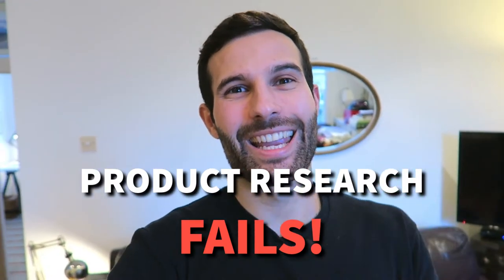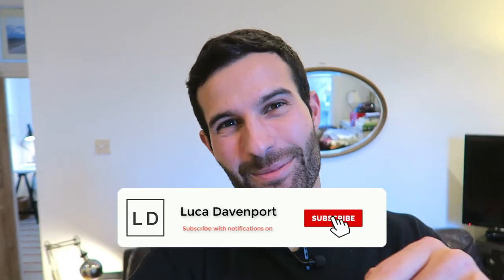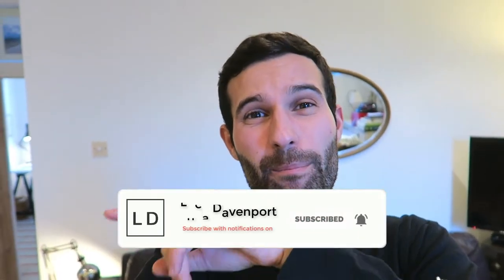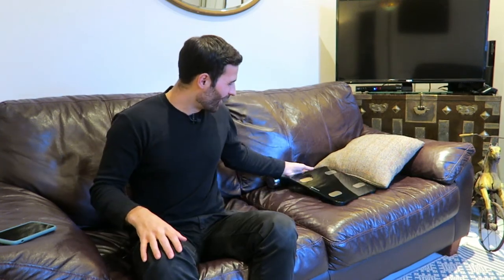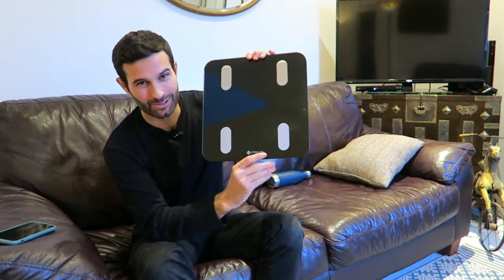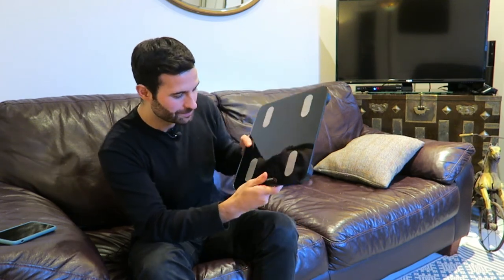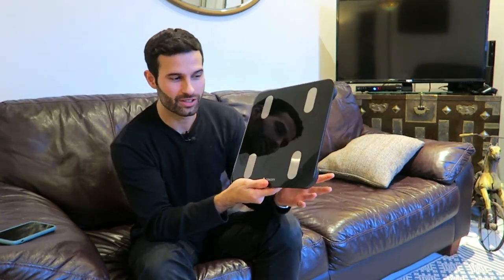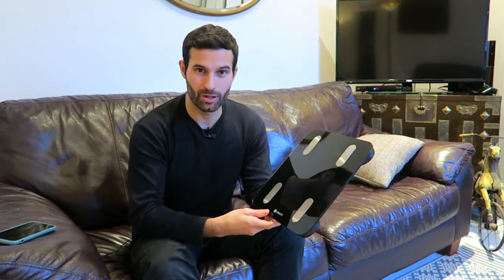Why You Are FAILING at Amazon FBA Product Research - Biggest Mistakes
Although the "numbers" part of product research (high demand and low competition) is really important, the biggest mistake people make is stopping their research at this point!

🔹 PRODUCTS 🔹

🔹 CONNECT 🔹

- $10,000 free currency exchange

- £500 free currency exchange

- £75 free spend: 2REFM959U21

- 50% Broker Fee Discount